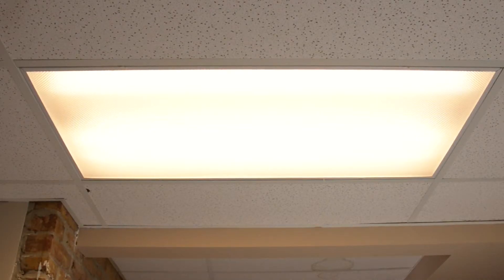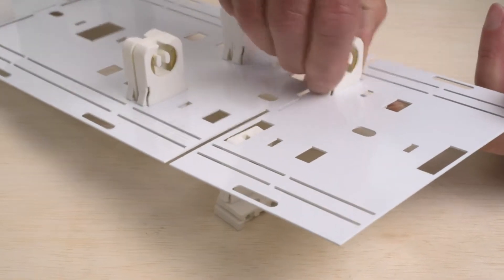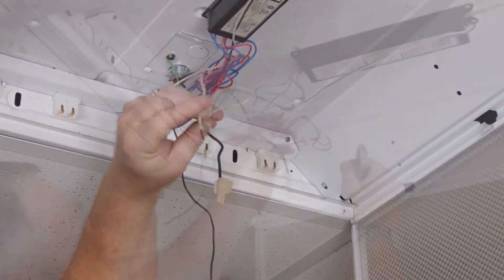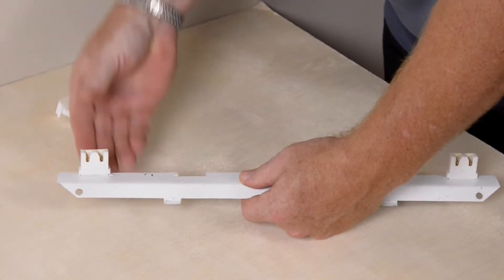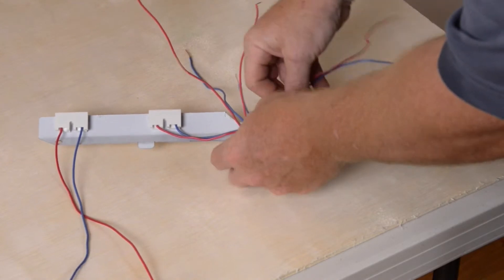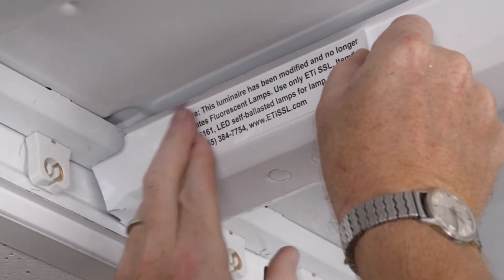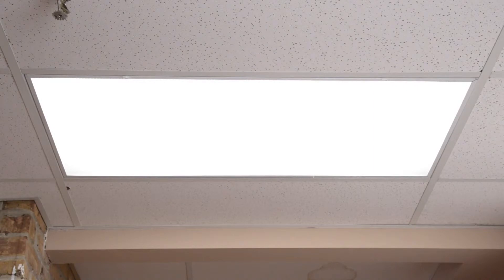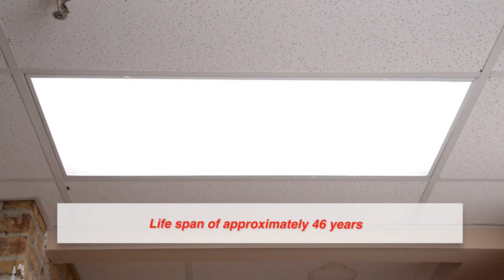LED Retrofit Kit for Fluorescent Light Fixtures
Retrofit existing fluorescent light fixtures to use long-lasting, energy-saving 4' LED tubes.